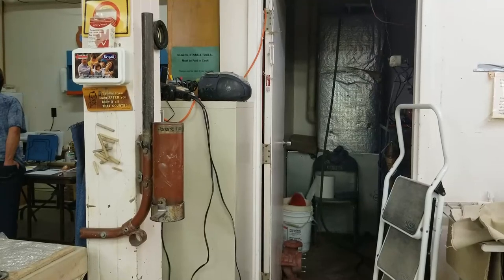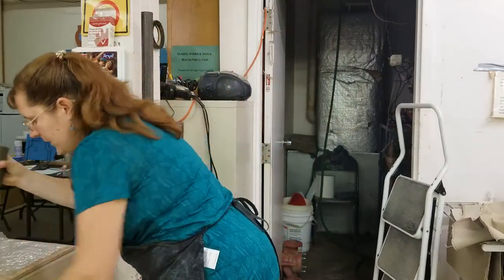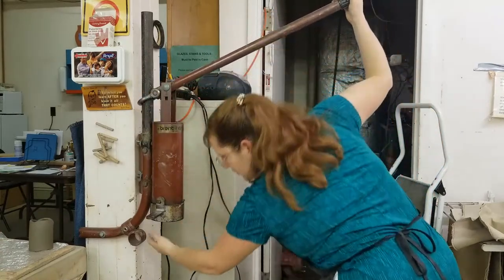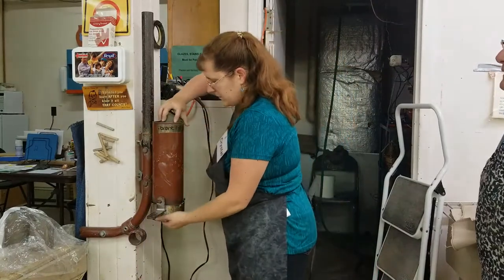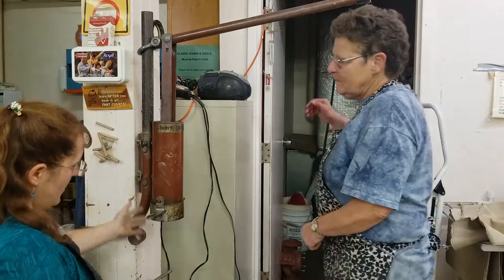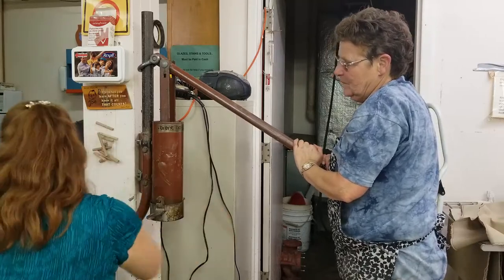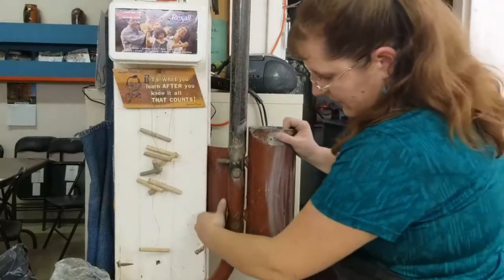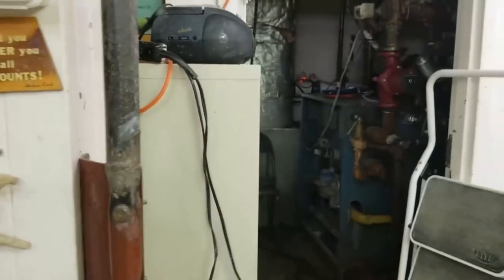Club: Extruder (Hollows, tubes, coils, etc)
Here is how to set up, operate, and clean the large wall extruder at the Athabasca Pottery Club.
Here, we are making tubes, but this same extruder has a dozen different ends for various types of hollows, coils, and shapes.
The principle is the same.

For coils, you'll put a large plastic-lined bowl beneath and have someone coil them into a circle as they come out. It's the easiest way to transport them.

For people who only want a couple of tubes, it is often easier to make a slab, and wrap it around a plastic-covered can to make a tube as opposed to loading then cleaning the extruder.

Often we get together as a group and plan to all make something that uses coils or tubes.